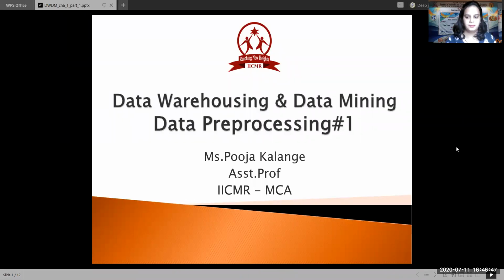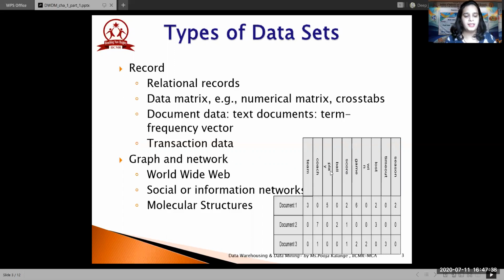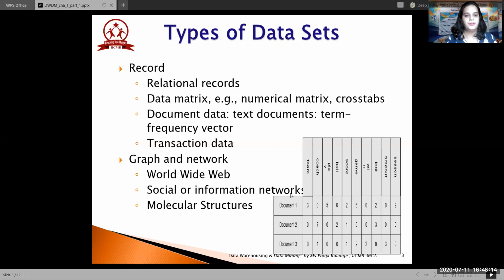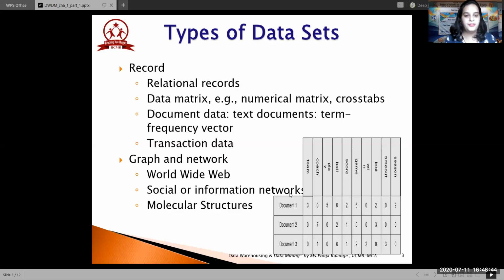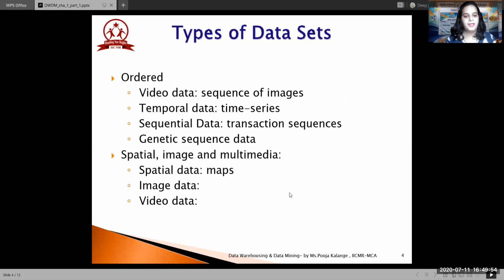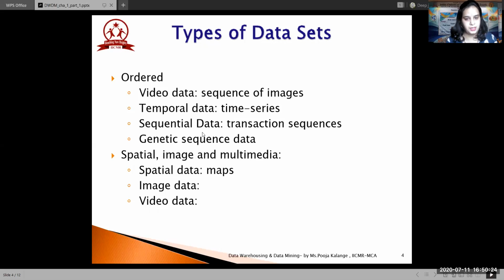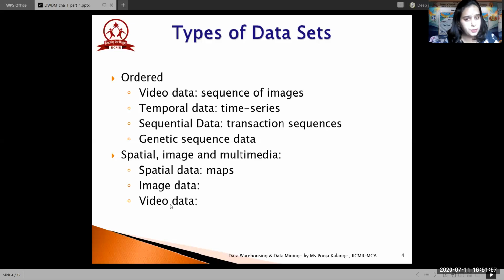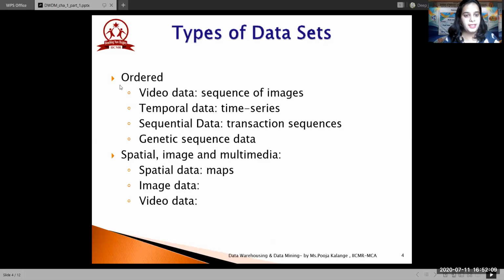DWDM_Ch1_Data Preprocessing Part1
This Video explains basic types of datasets used in Data Preprocessing